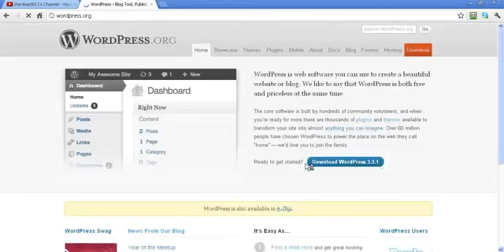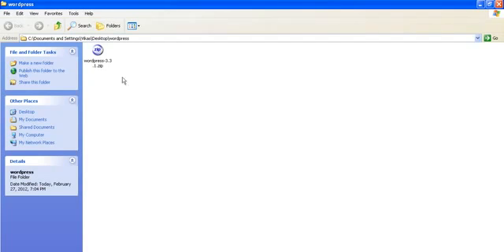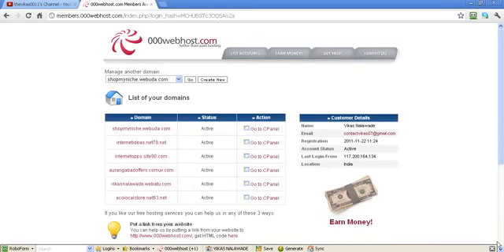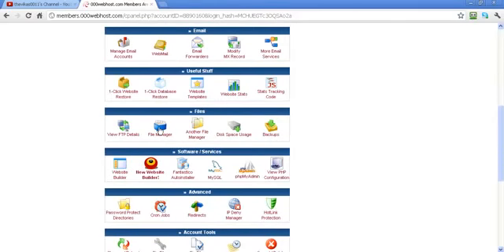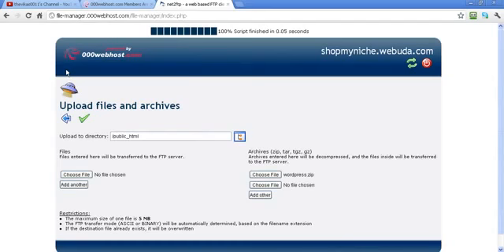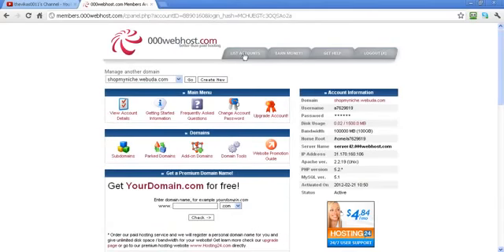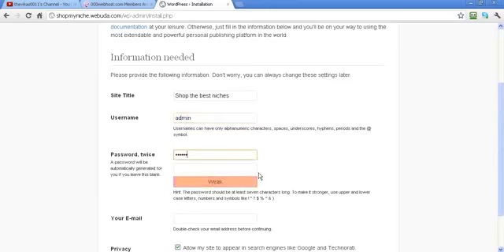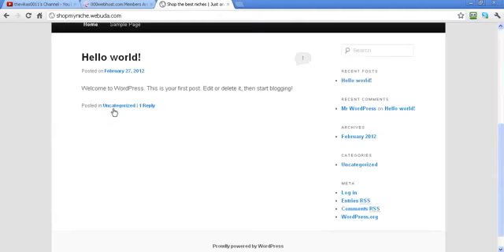wordpress on 000webhost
this video shows How to install wordpress on 000webhost